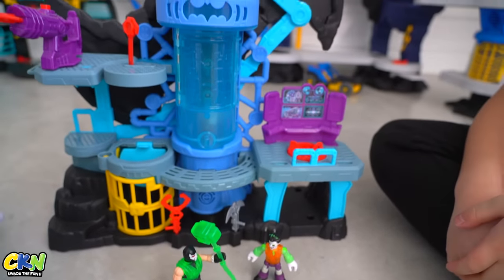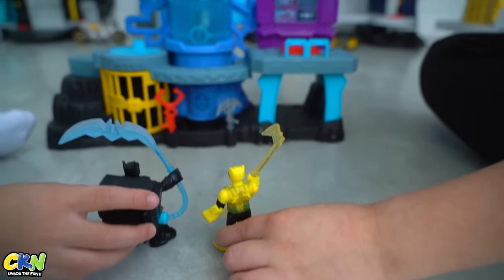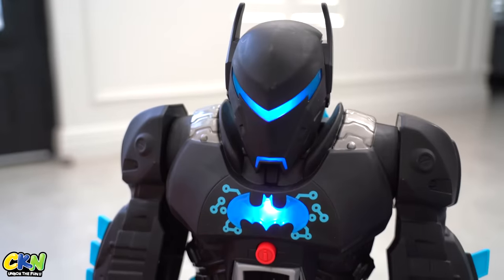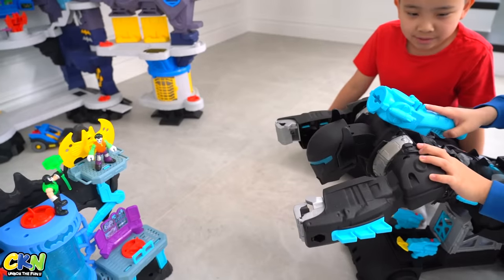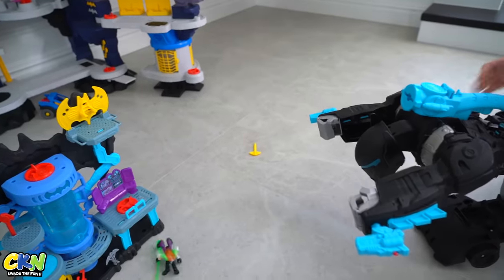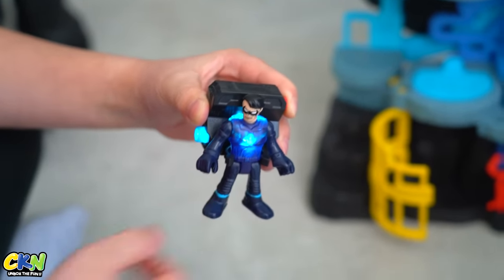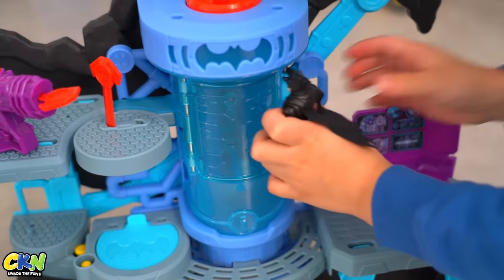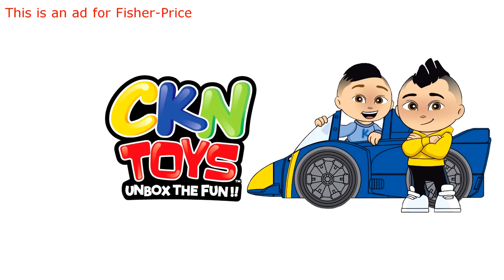It's Batman Day! CKN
This is an ad for Fisher-Price
Today is Batman day and what better way to celebrate it than by going on a Batman Bat-Tech adventure.
Help Kaison and I defeat the super villains of Gotham City with the Imaginext DC Super Friends Bat-Tech Batcave and the Bat-Tech BatBot.
Available at Target, Amazon and Walmart now!